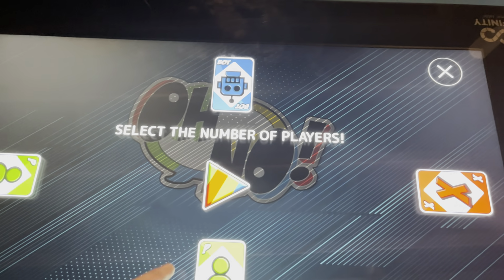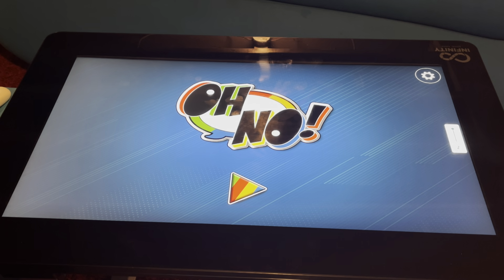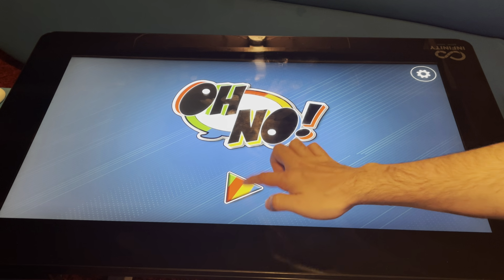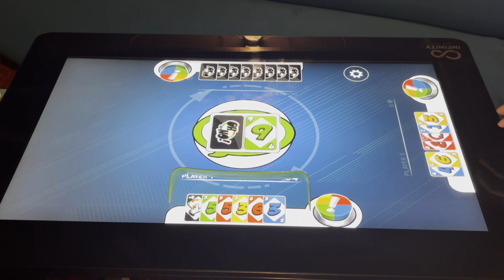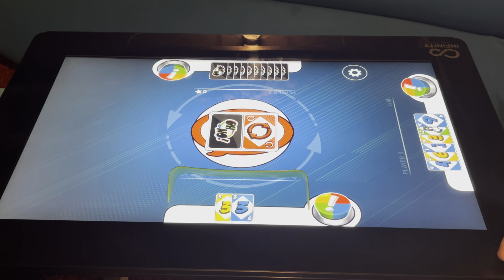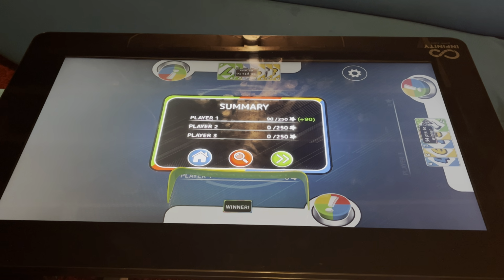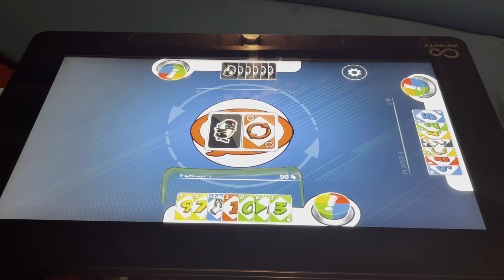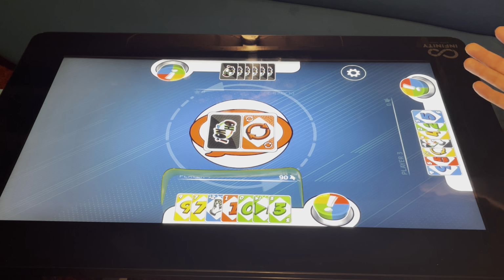OH NO! Gameplay + Review on The Infinity Game Table Arcade1Up - Card Game Classic Arrives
Today we run through a new classic card game on the infinity game table called OH No! Lets take a look!

More Videos on Infinity Game Table

**Information on Arcade1up Infinity Game Table**

Specs on this machine:

Display: Available in two size options -- 24” and 32
Detachable Legs To Play as a Tabletop
Wifi and Internet Enabled
App Store to Purchase Games
Rumble/Haptic Feedback Motors
Dymanic Viewing While Playing Games